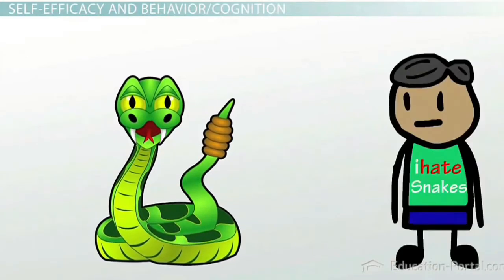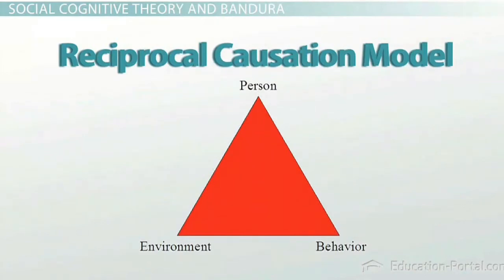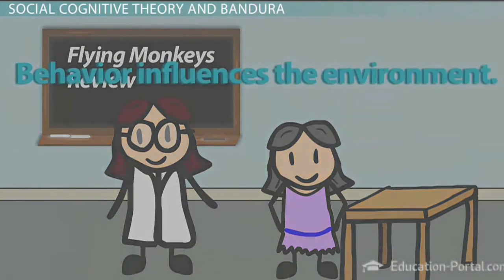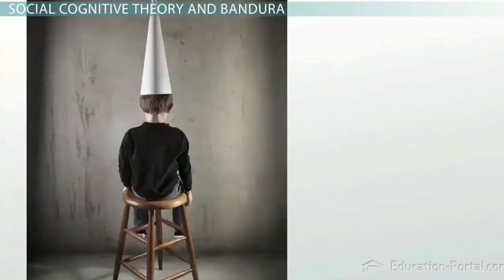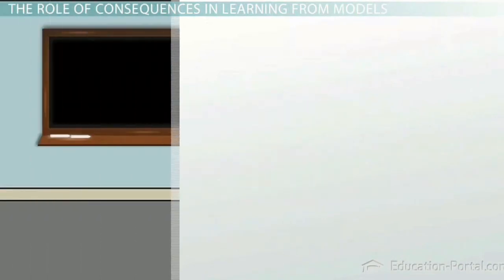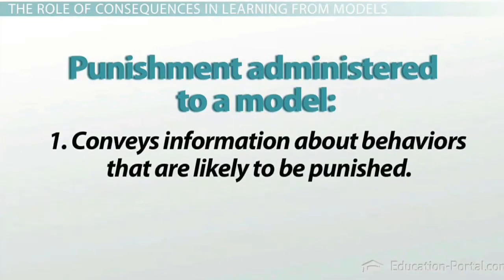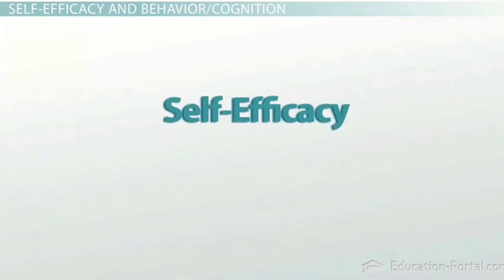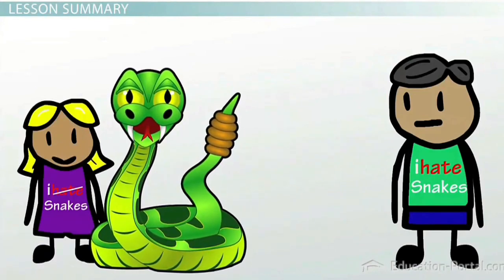Social Cognitive Theory & Vicarious Learning -Albert Bandura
Social Cognitive Theory and Vicarious Learning -Albert Bandura-

Do you have a fear of snakes or perhaps other animals, do you think that you could get over this fear by observing other people that had snake phobias. This is exactly the experiment that was conducted years ago to help the psychologist Albert Bandura understand the importance of behavioral models.

The psychologist Albert Bandura discovered the importance of behavioral models when he was working with patients with snake phobias, he found that the patient's observation of former patients handling snakes was an effective therapy, the patience and treatment abstracted the information that others who were like them handled snakes with no ill effects. These patients considered that information and reflecting on their own behavior.

Bandura found that these observations were more effective in treating their phobias than persuasion and observing the psychologists handle the snakes.

Bandura's social learning theory stresses the importance of observational learning imitation and modeling, his theory integrates a continuous interaction between behaviors personal factors including cognition and the environment referred to as reciprocal causation model.

However Bindura does not suggest that the three factors in the triadic model make equal contributions to behavior, the influence of behavior environment and person depends on which factor is strongest at any particular moment.

In the model B or behavior refers to things like complexity duration skill etc.

The E stands for environment and it's comprised of the situation roles models and relationships.

P or person is comprised mainly of cognition but also other personal factors such as self-efficacy motives and personality.

Here is a classroom example to help make this point more clear, in the classroom as a teacher presents a lesson to the class students reflect on what the teacher is saying, this is where the M iron it influences cognition a personal factor. Students who don't understand raise their hands to ask a question, this is where personal factors influence behavior, so the teacher reviews the point behavior influences the environment.

Bandura's most famous experiment was the 1961 Bobo doll study briefly he made a video in which an adult woman was shown being aggressive to a Bobo doll hitting and shouting aggressive words, the film was shown to groups of children, afterwards the children were allowed to play in the room with the same doll, the children began imitating the model by beating up the doll and using similar aggressive words.